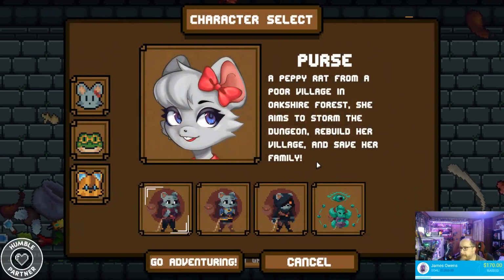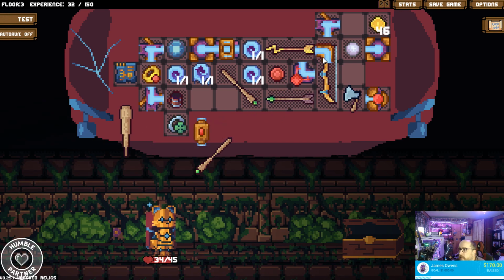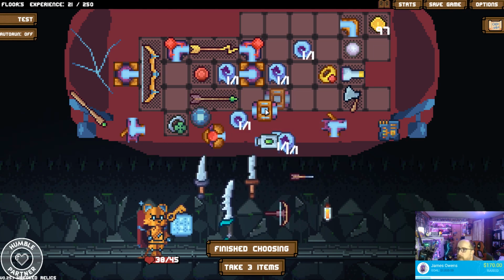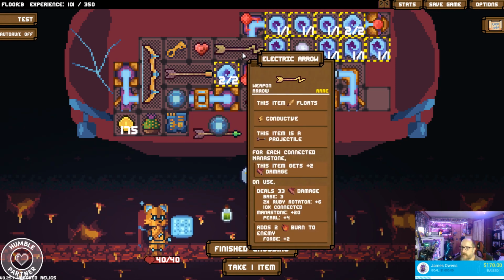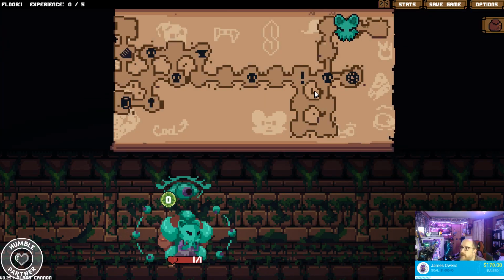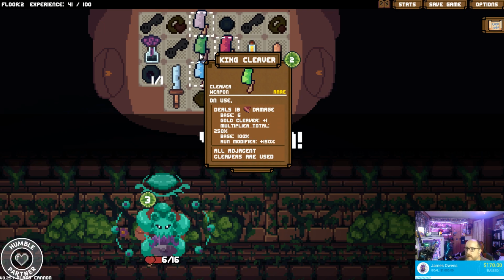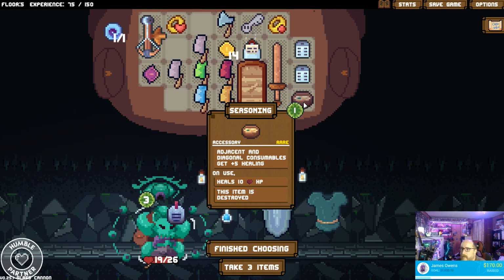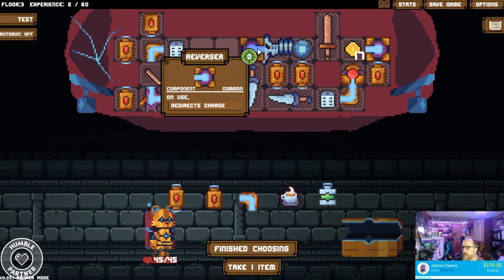More breaking Backpack Hero.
The inventory management roguelike! Collect rare items, organize your bag, and vanquish your foes!